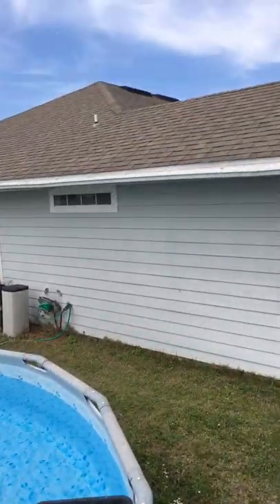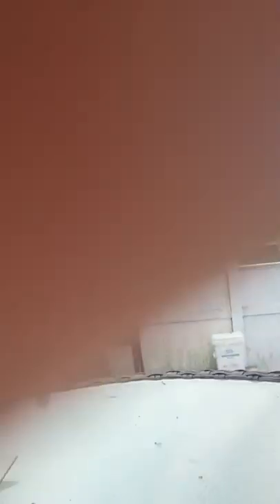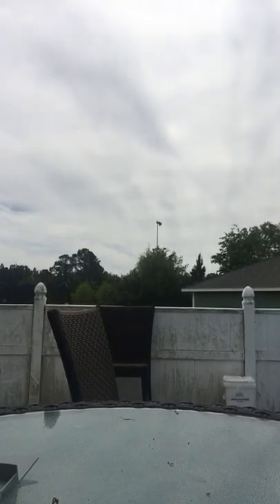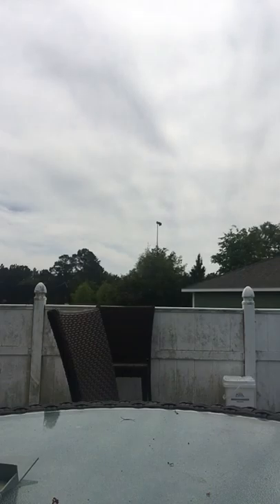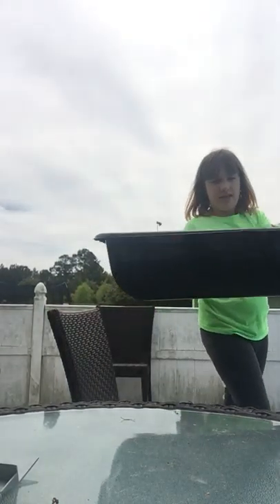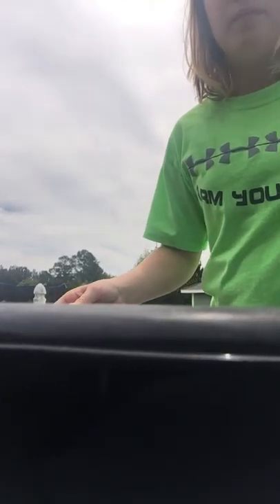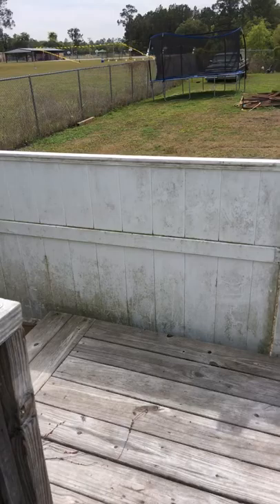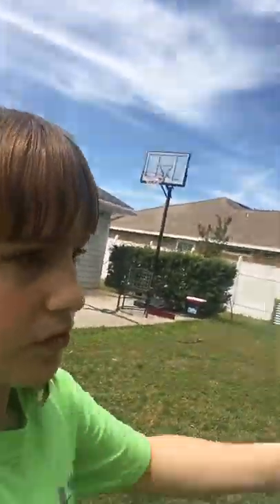Snail finding/Frog hunting!